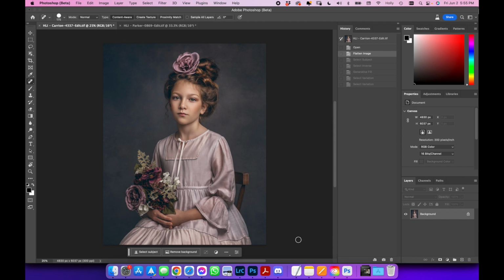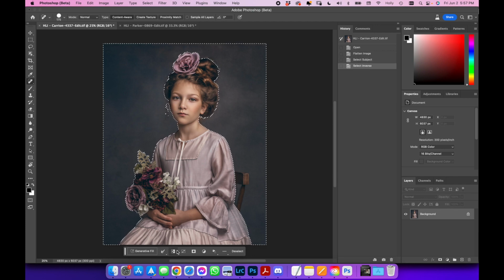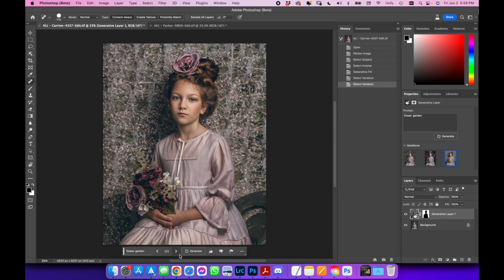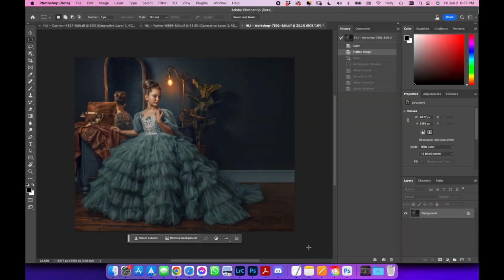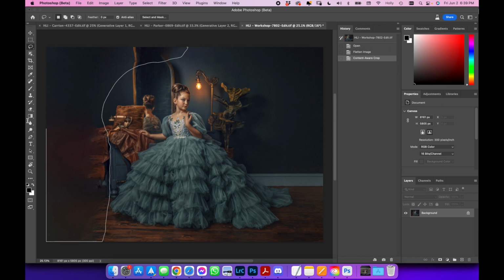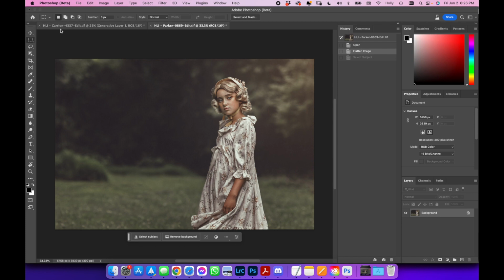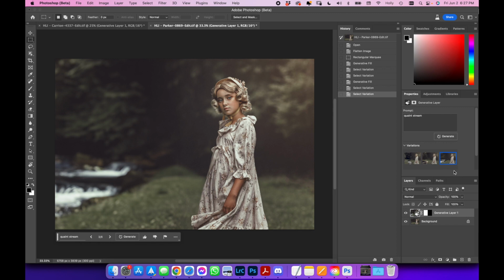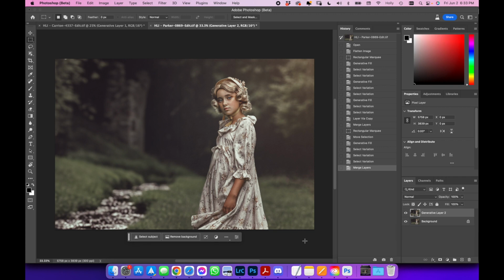Photoshop Generative AI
A brief how-to for the the brand new artificial intelligence tools in Photoshop Beta!